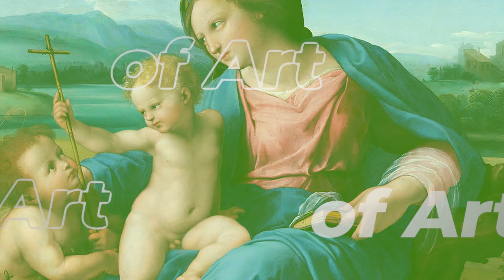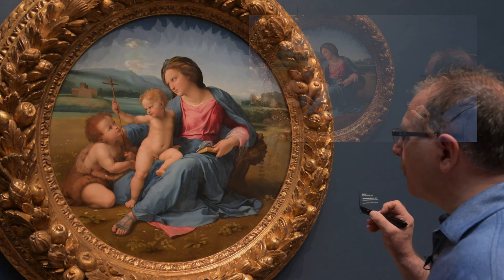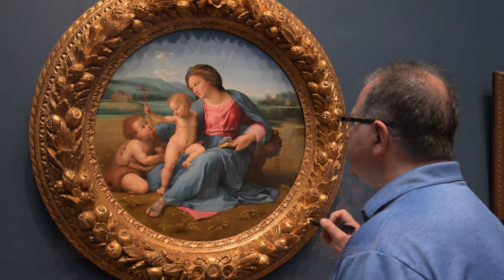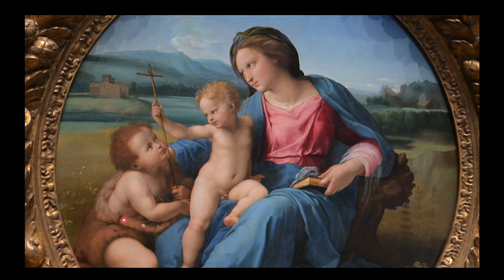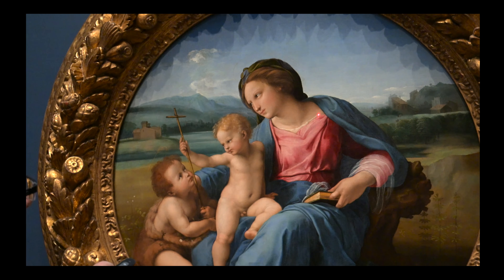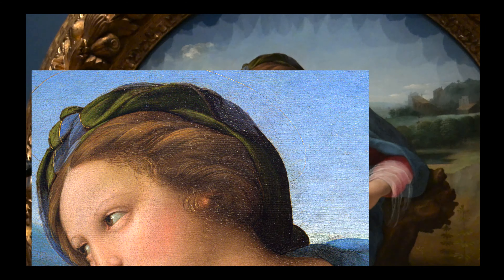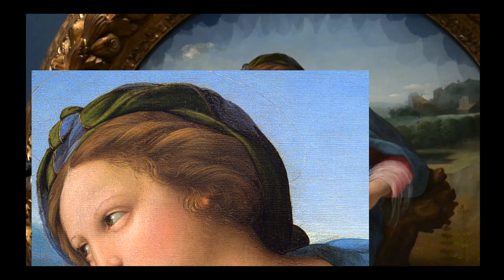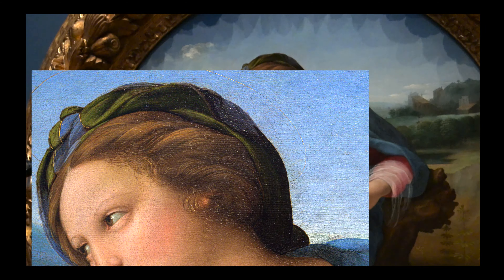Raphael: Alba Madonna at the National Gallery of Art ... Colors creating Depth, Glaze, and Technique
In this video, we look at Raphael's painting of the Alba Madonna where we explore the use of shadow, color juxtaposition, and the softening of edges, highlighting Leonardo's "sfumato" and the gradual darkening of colors to create depth.

And see firsthand how layers of glaze are applied to achieve varying intensities, and how lines and compositions guide the viewer’s eye. We can compare this painting to later artists like Vermeer and the French Academy, understand the evolution of artistic techniques from the early Christian period to the 19th century.

Key elements such as transparent depth, aerial perspective, and the delicate balance of light and shadow are illustrated, offering a comprehensive understanding of the masterpieces and their enduring influence.